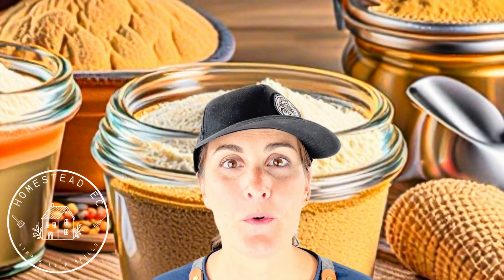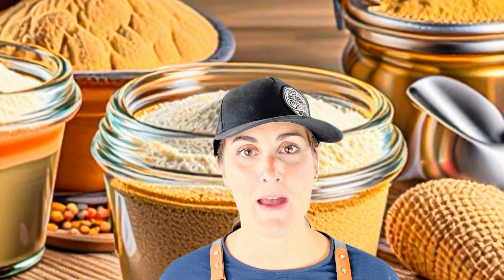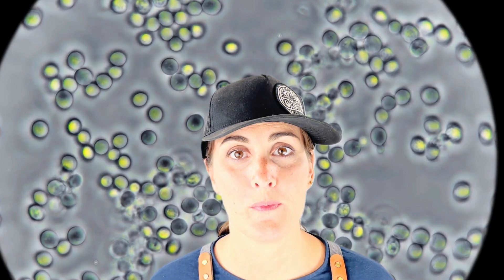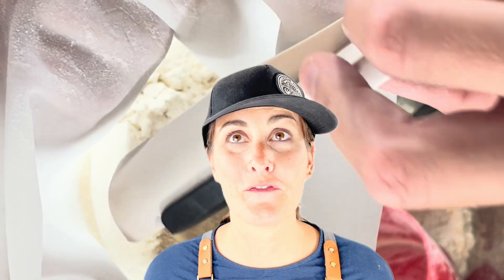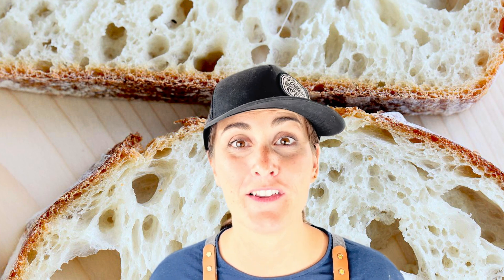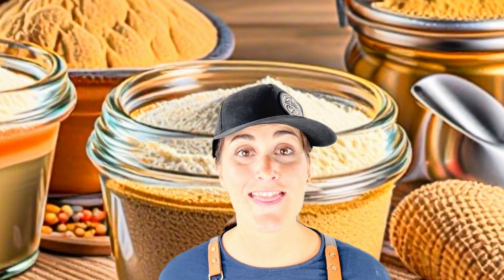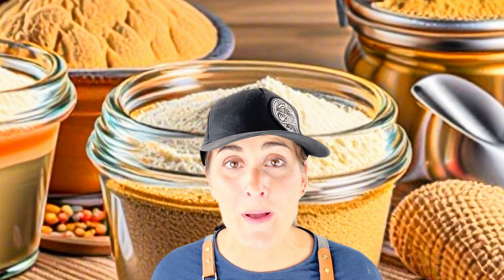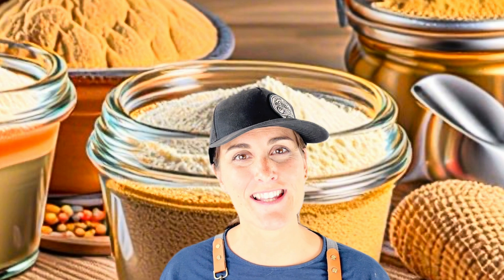The Science of Yeast | How Yeast Works in Bread-Making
In this fun and educational video, we dive into the science of yeast and how it works in bread-making! Kids and families will learn what yeast is, how it helps bread rise, and why it’s a key ingredient in baking. Perfect for homeschoolers, young bakers, or anyone curious about the magic behind fluffy bread. This easy-to-follow tutorial makes science fun and delicious!

Science of yeast for kids
How yeast works in bread
Bread-making science lesson
Fun baking activities for kids